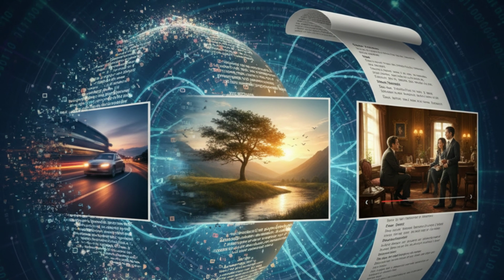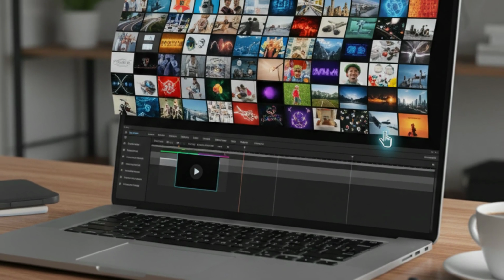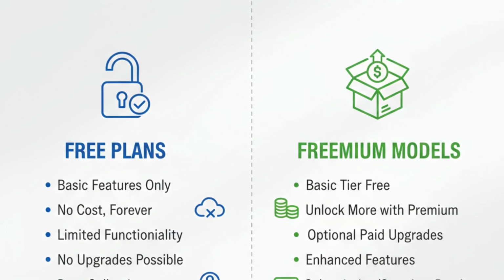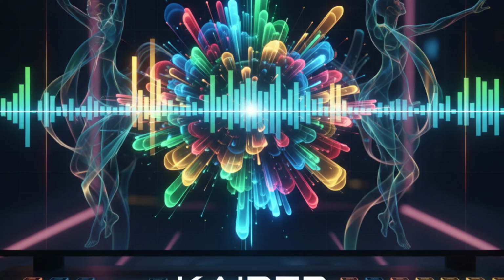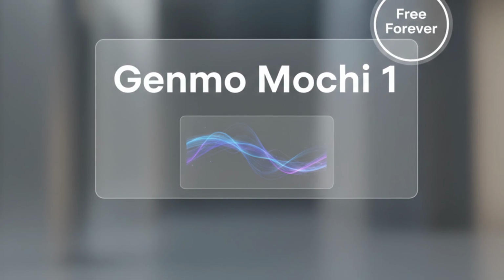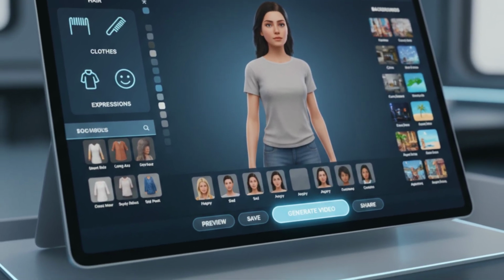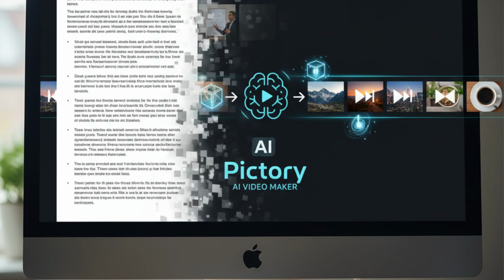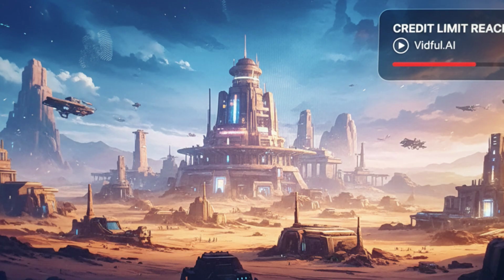The "FREE" AI Video Tool SCAM (Warning: Most Have Watermarks. Use THIS Instead.)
The AI video generation world is exploding[cite: 82], but what do "free" tools *really* give you? Most free plans are full of tricks: annoying watermarks , short video limits [cite: 88], or confusing credit systems[cite: 95].

This Vainarania AI News report reviews the top free AI video generators for 2025 to find the one that is ACTUALLY free.

🔥 THE "FREE" TOOL BREAKDOWN 🔥
* **Sora & Google Veo:** Premium, paid tools. Not free[cite: 109, 111].
* **Runway ML (Gen-2):** Gives you 125 one-time credits, then you have to pay[cite: 98].
* **Kapwing:** Good (7-min videos), but has a watermark[cite: 90, 91].
* **HeyGen & Synthesia:** Avatar tools, but free tiers are very limited (1-3 mins/month)[cite: 92, 94].
* **Pictory / InVideo:** Good for turning text into video[cite: 105, 106].
* **THE WINNER? (Meta Create/Vibes):** We analyze the new contender, "Meta Create/Vibes," which is being called a "genuinely free and virtually unlimited option".

Stop wasting time on "free" tools with watermarks. Find the one that actually works.